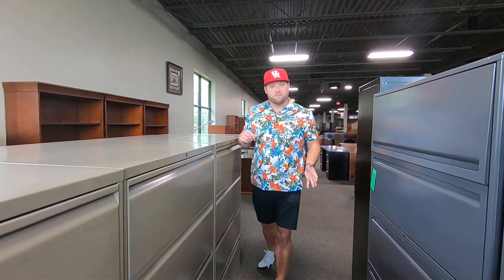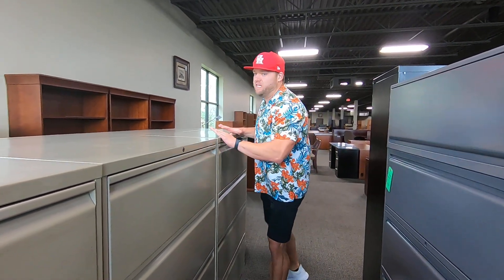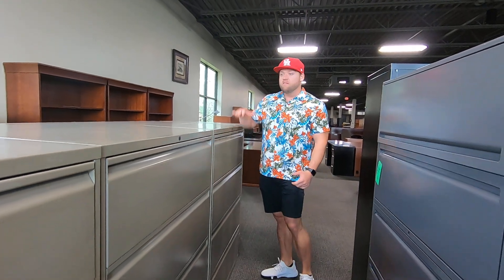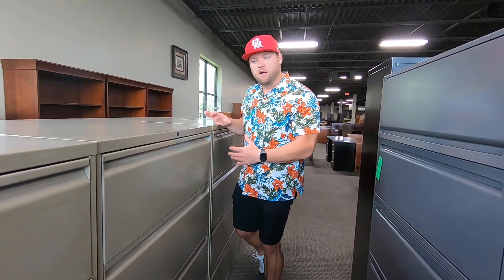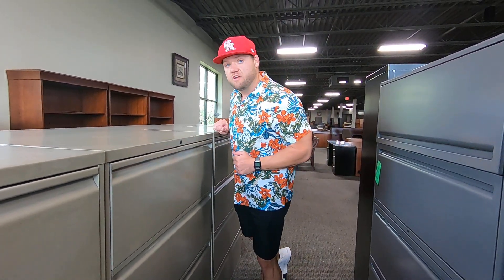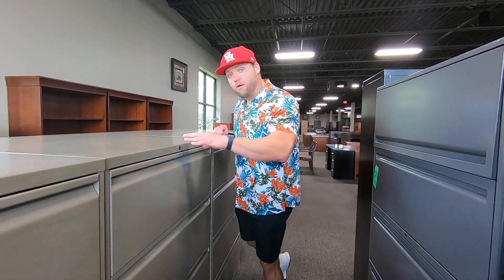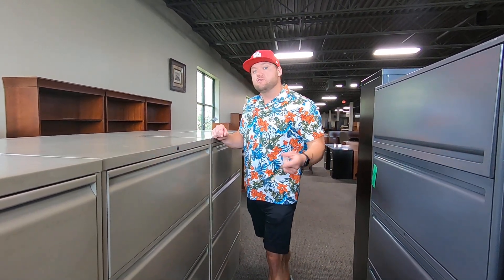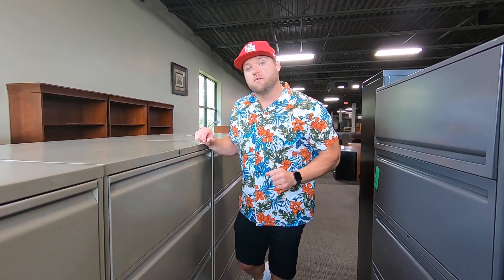File Cabinets!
File Cabinets! Metal File Cabinets 2, 3, 4, or 5 drawer file cabinets. Make sure to stay organized in your home office and get rid of all that clutter.